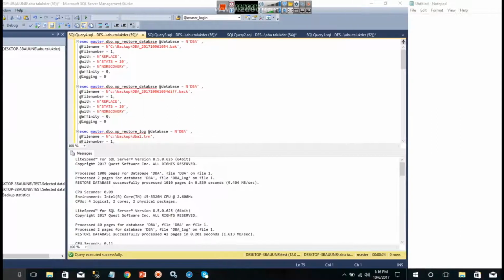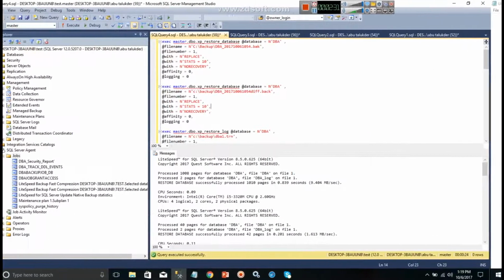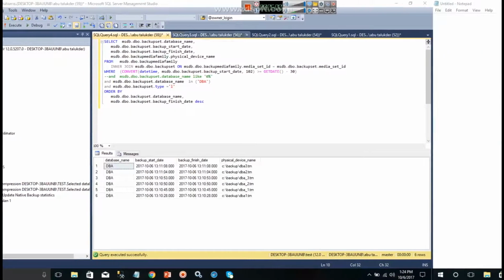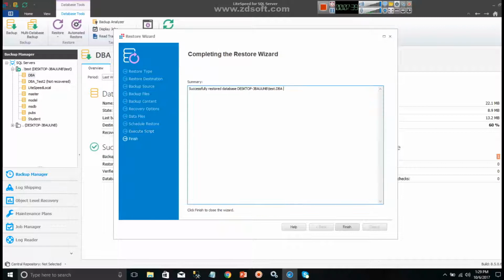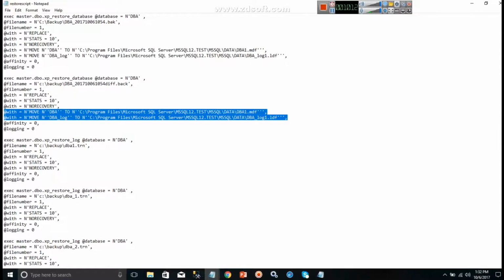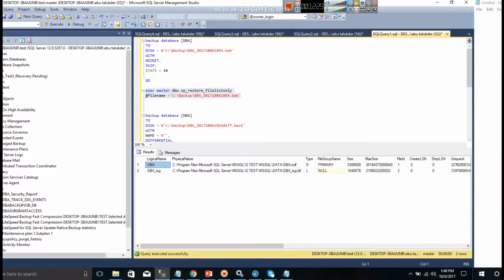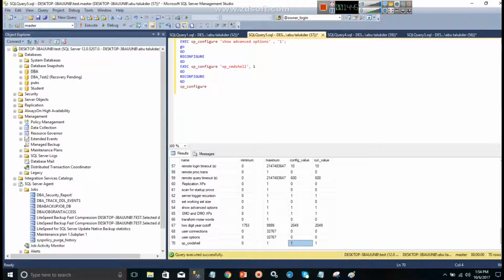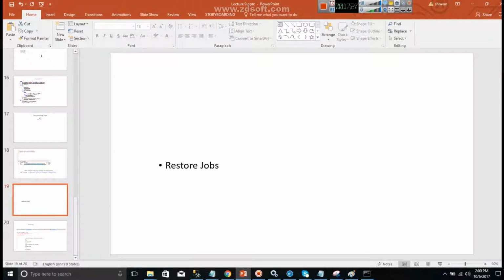Lecture 9 Part 3